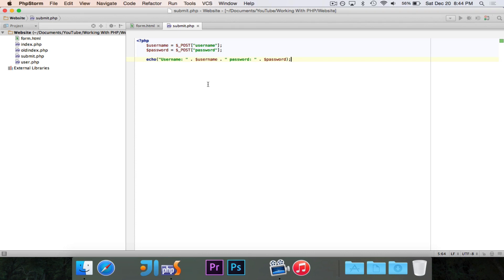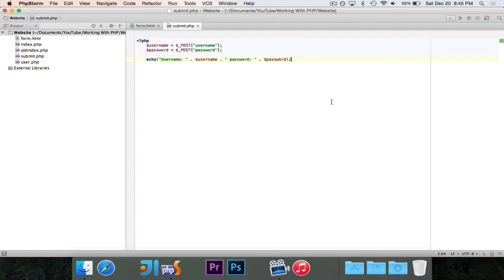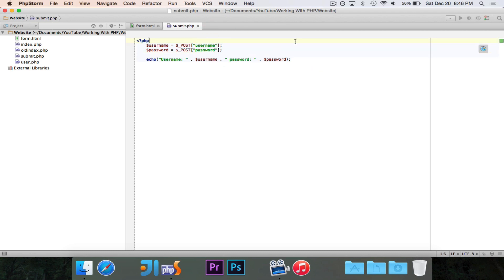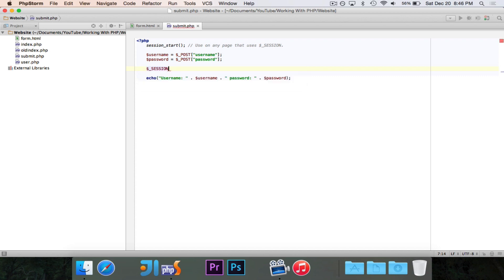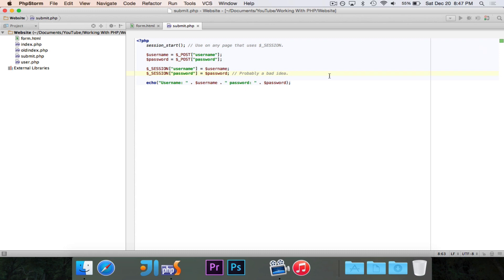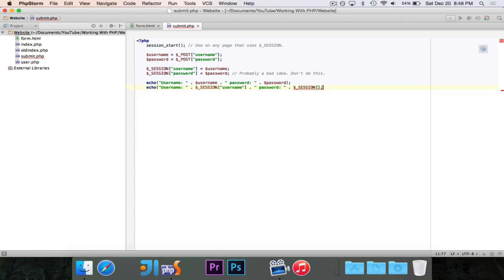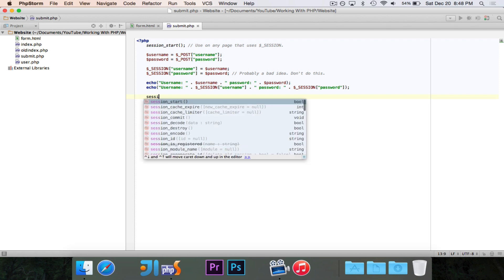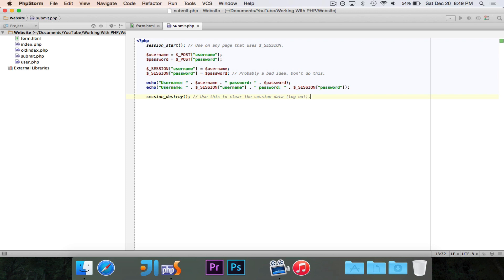[Working With PHP] Episode 8: Sessions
In this episode, we learn how to save data to the SESSION superglobal. Our login system is now complete!